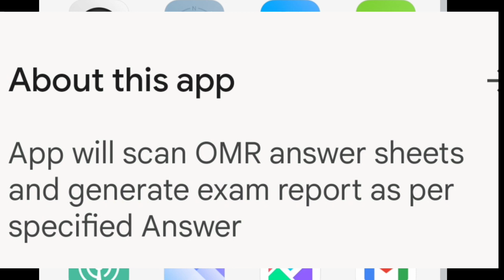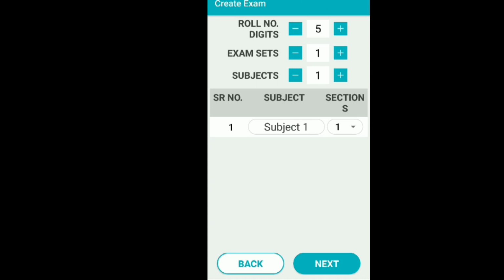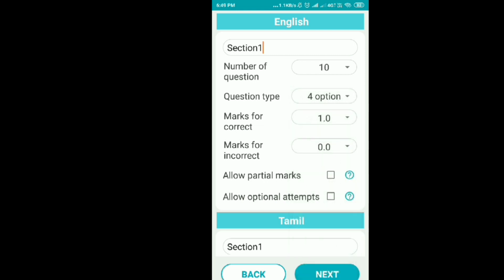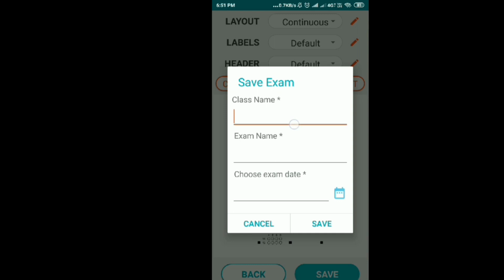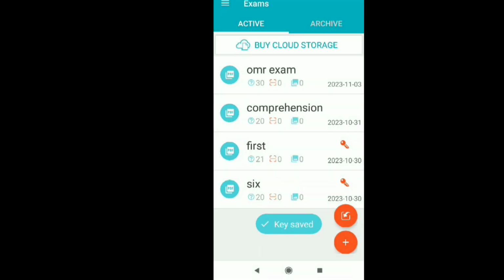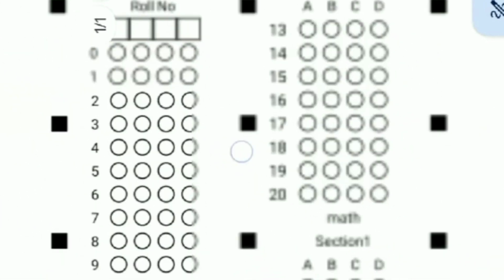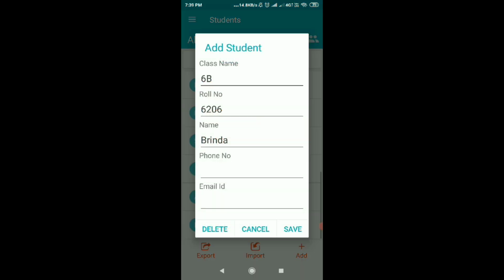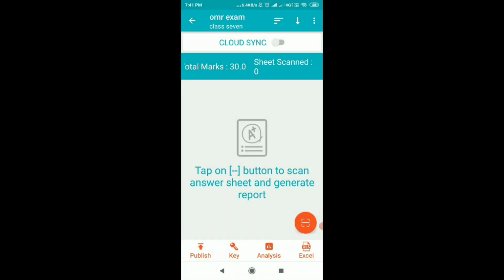OMR evaluation OMR Sheet preparation Adding students names MCQ Questi Eval Bee app tutorial